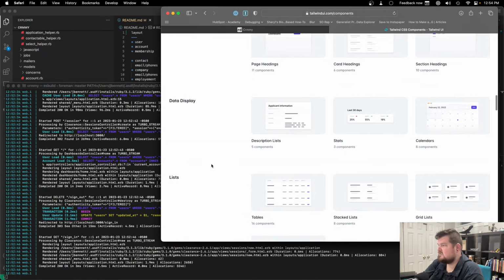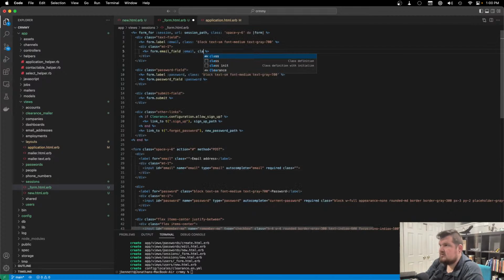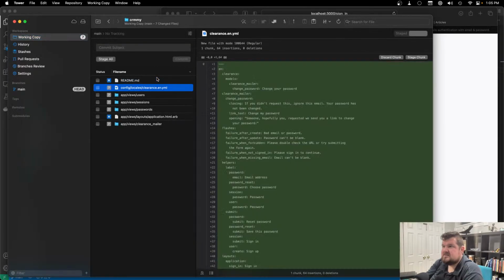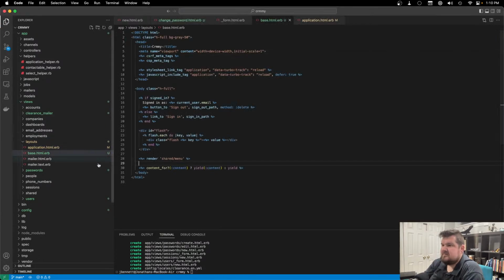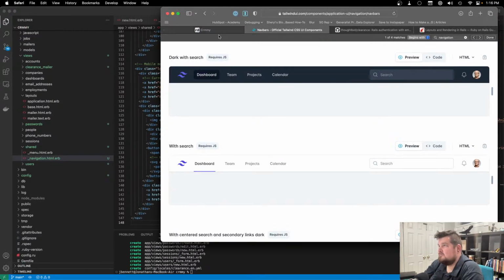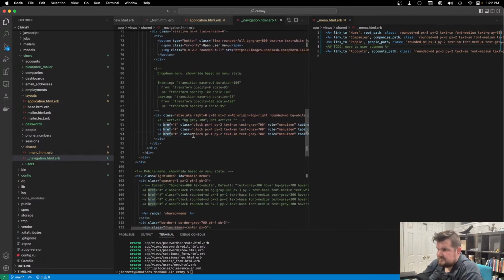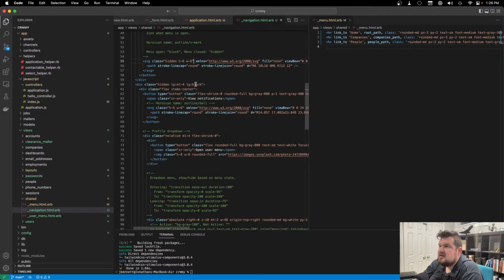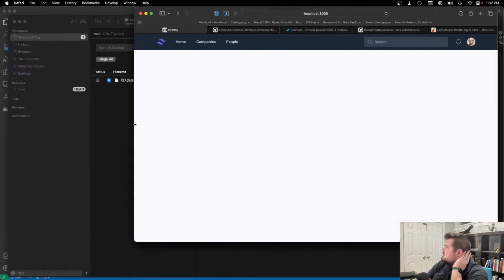CRMmy - Layout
Let's get the system actually looking reasonable, thanks to Tailwind UI!